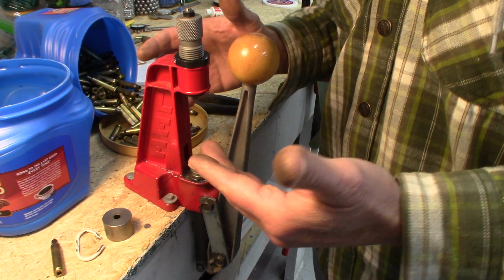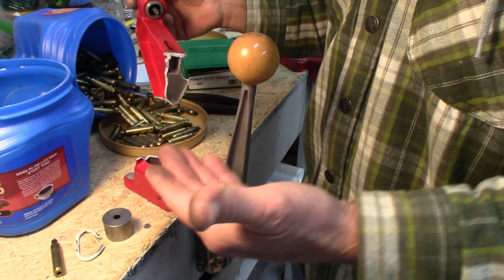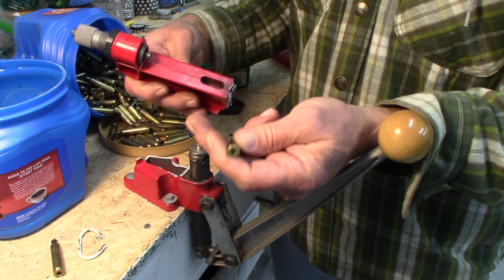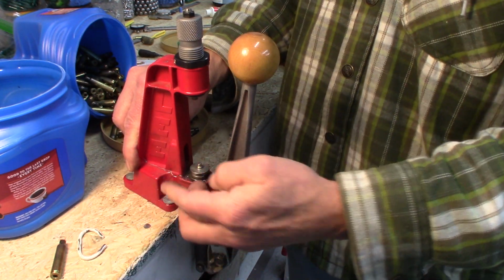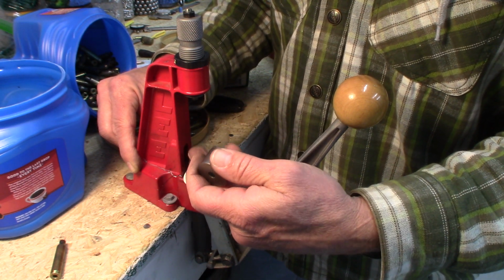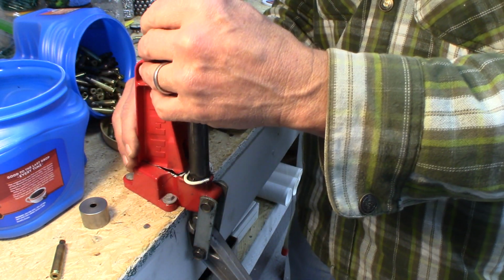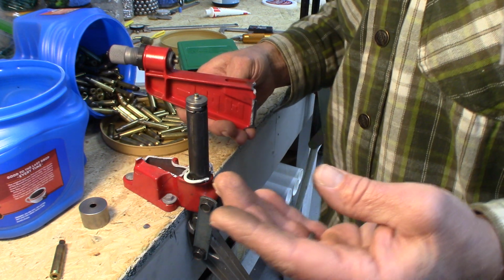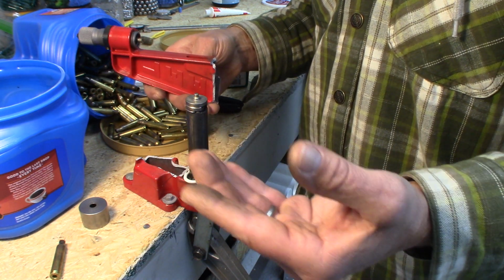SNAPPED! (Broke My PRESS)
Lee Press. Using a swager on primer pockets. Years of service over working it. It has seen its share of work flow!